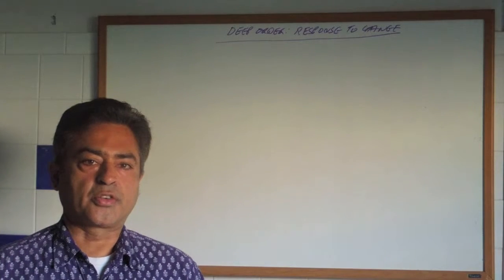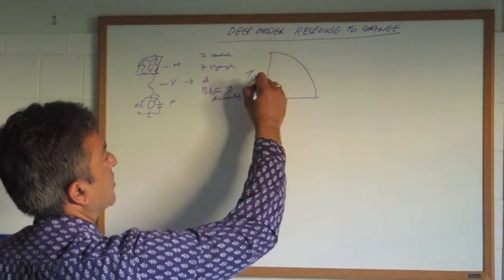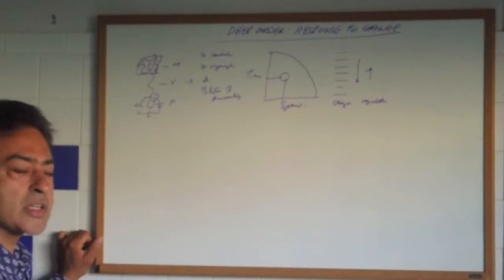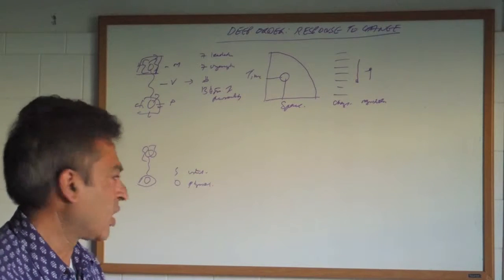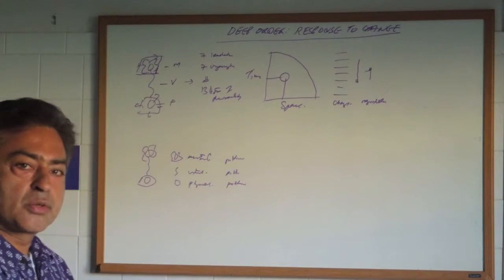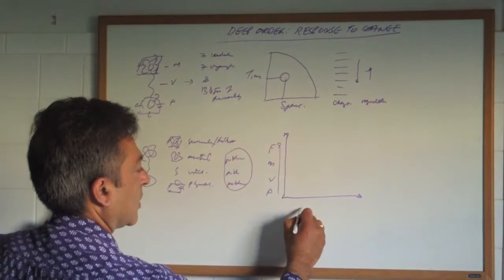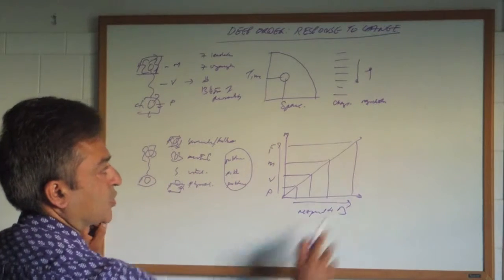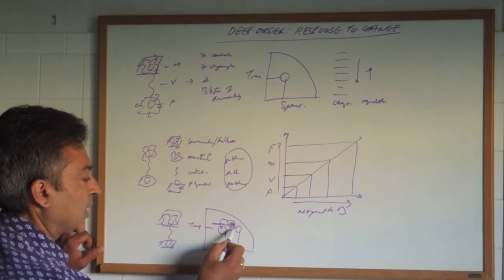Deep Order: Response to Change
We have already considered various types of operational realities that arise from Deep Order, and framed Change as being a dislocation in operational reality:  basically a discontinuous shift from one operational reality to another.  Here he look at different ways to respond to change.  To ground the discussion we consider a scenario of someone losing their job and the particular was in which one can respond to it.  Depending on the type of response the freedom may be more or less.